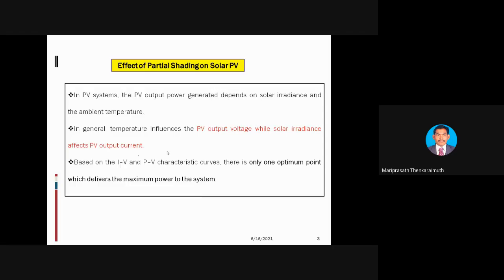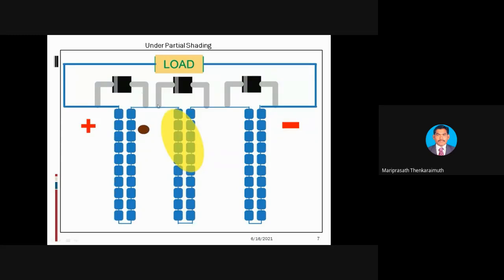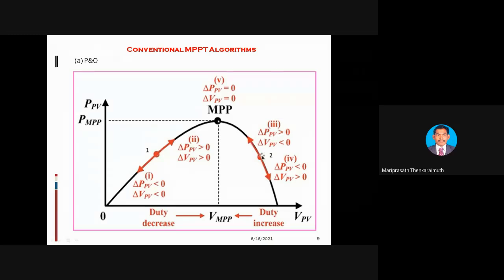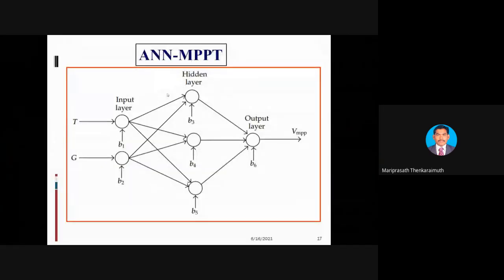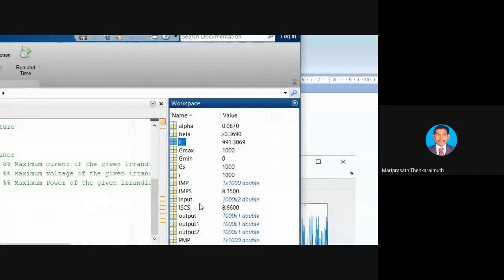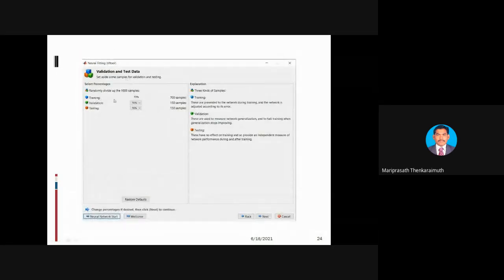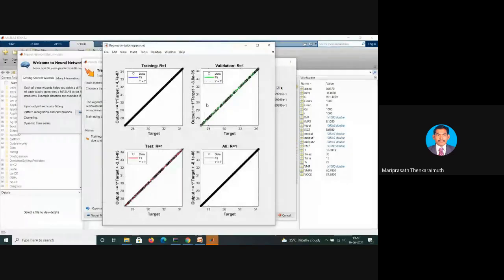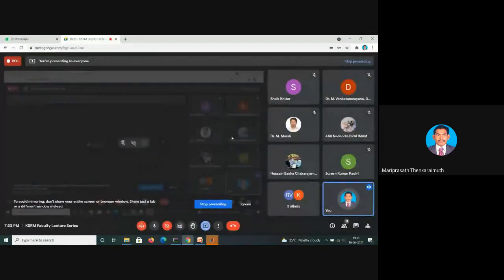Effect of Partial Shading on Solar PV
3. Instagram  :      ksrmceofficial
4. Twitter        :      KSRMCE Official
5. Facebook   :      Ksrmce Kadapa